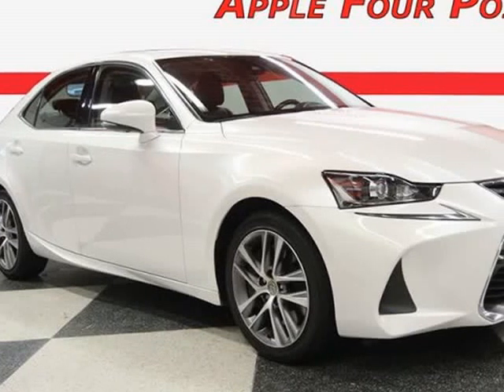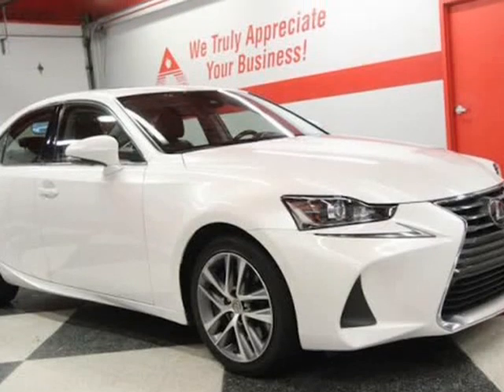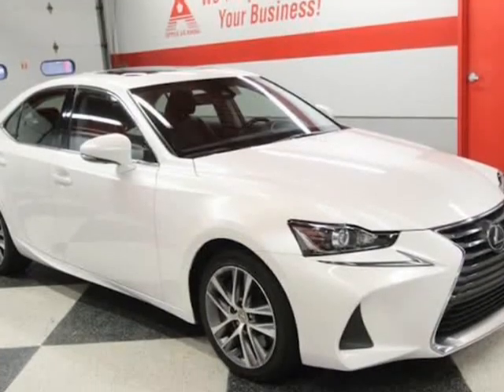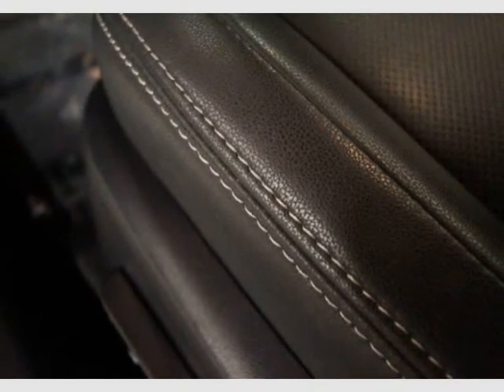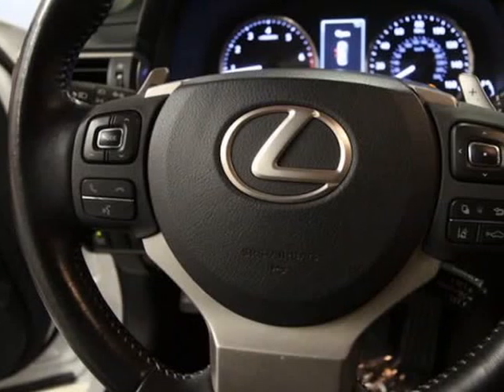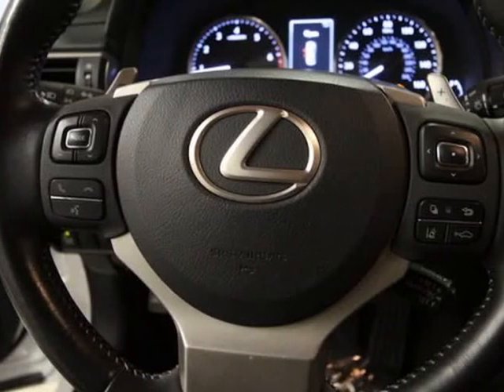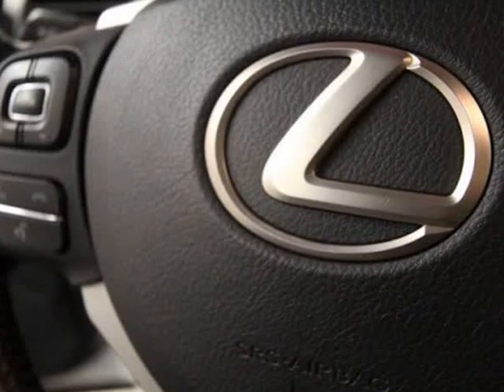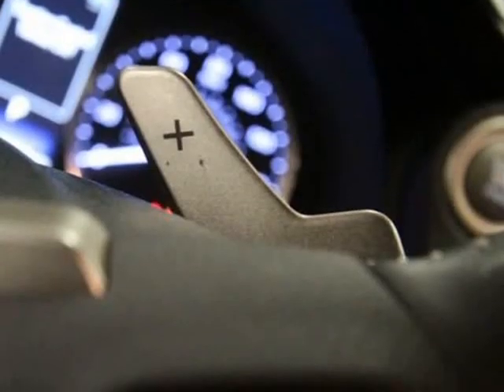2018 Lexus IS 300t (Austin, Texas)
11320 Ranch Road 2222
Austin